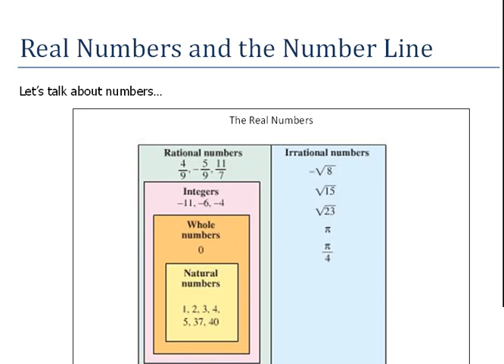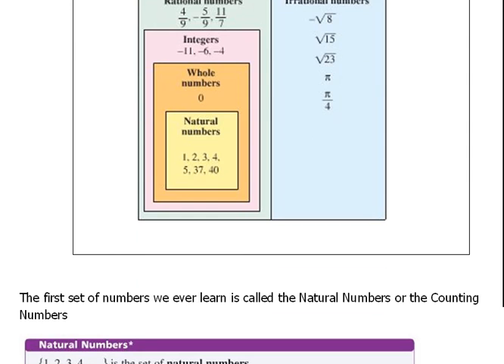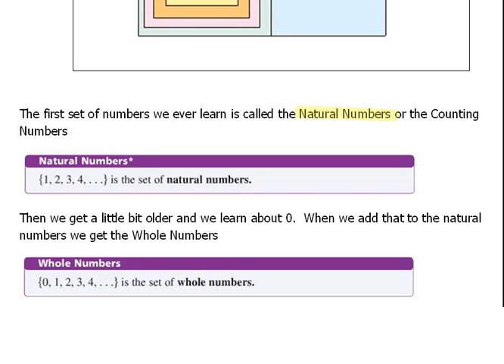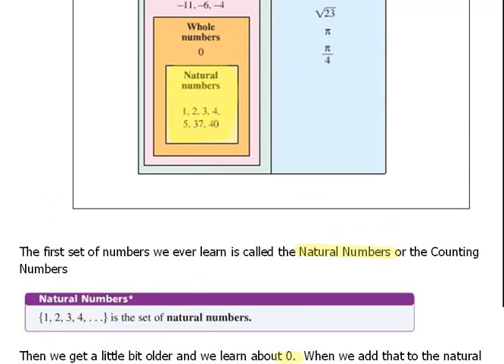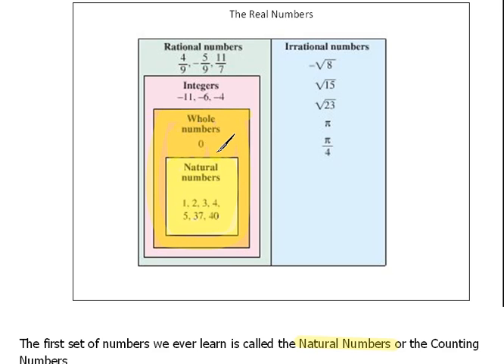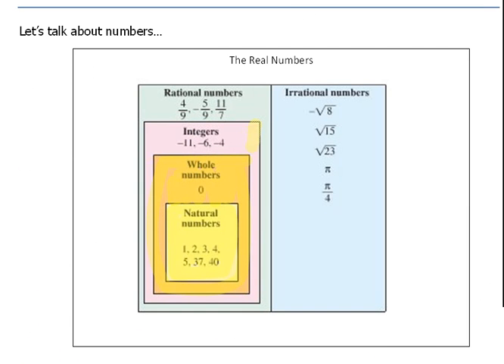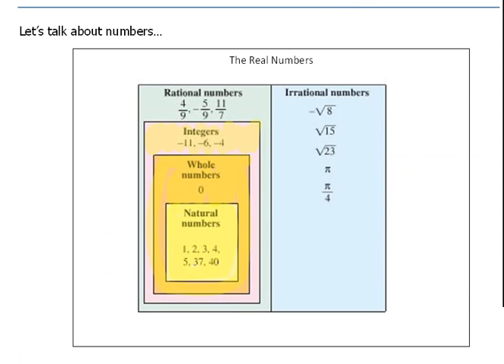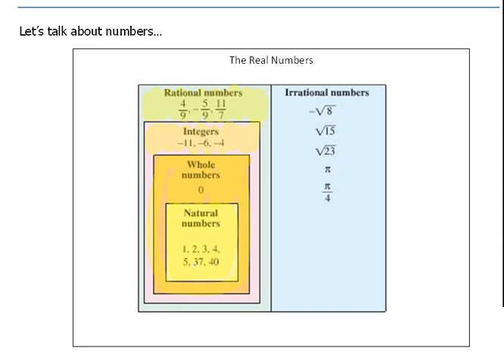Building the Real Numbers 1.4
The different sets that make up the real numbers.